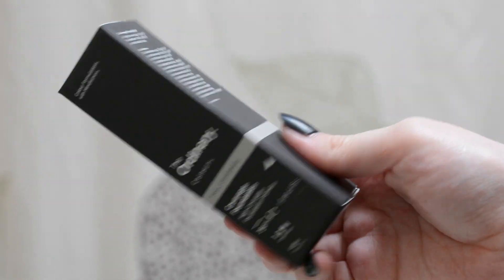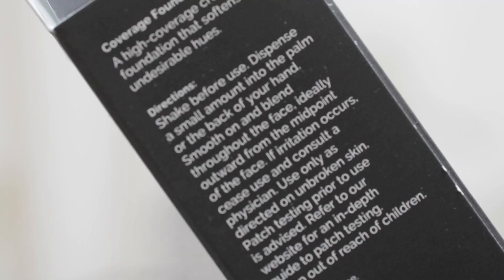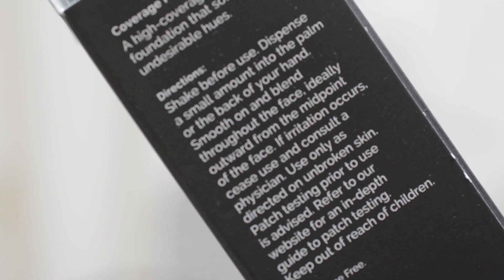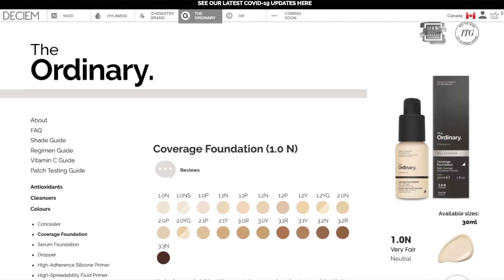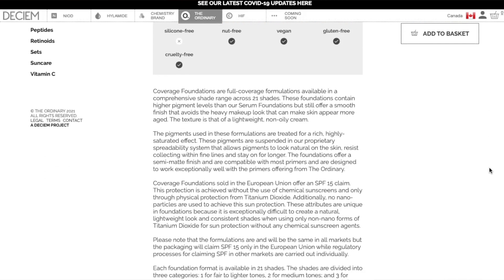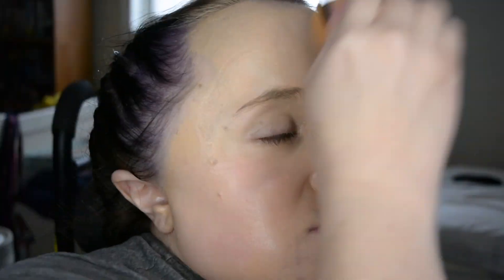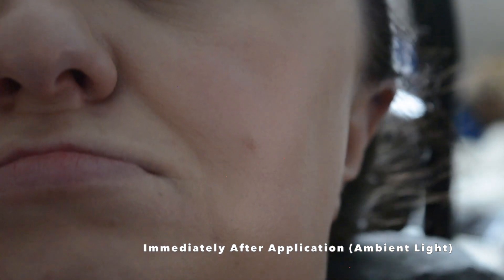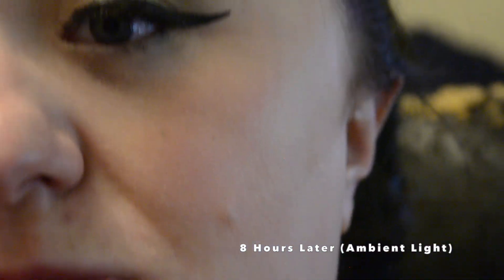The Ordinary Coverage Foundation | Review + Demo!!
skin care skincare the ordinary deciem coverage foundation high inexpensive cheap affordable Canadian